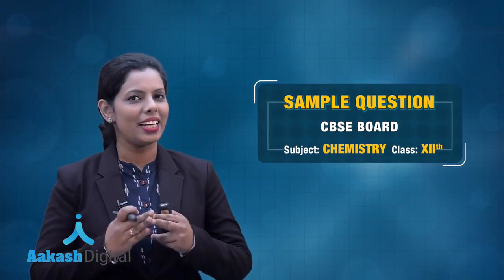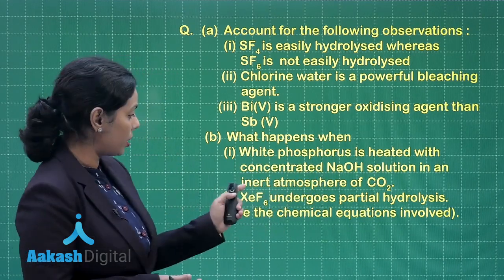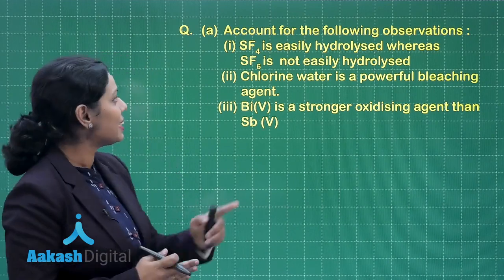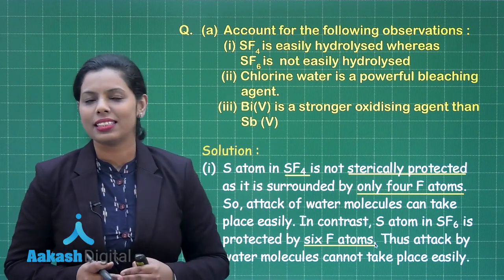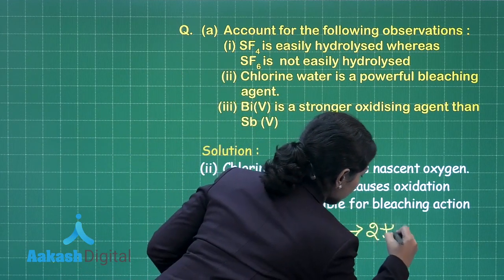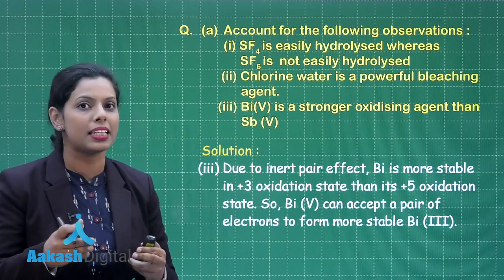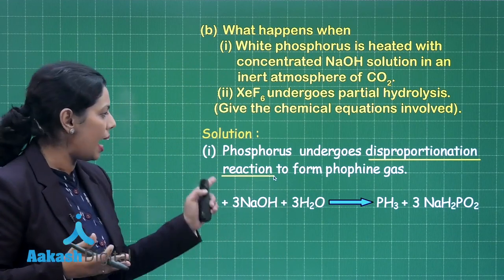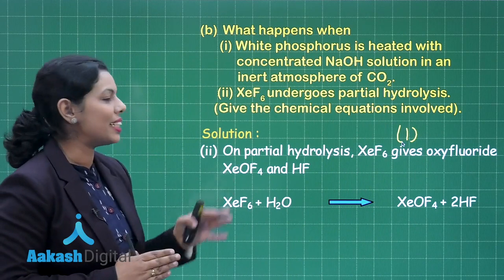12th Chemistry Sample Question CBSE Board 2019